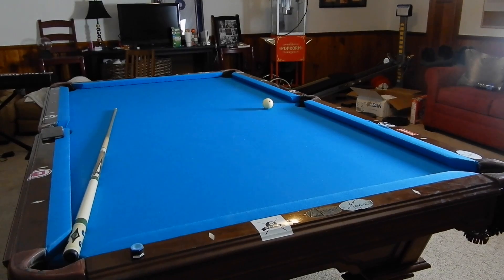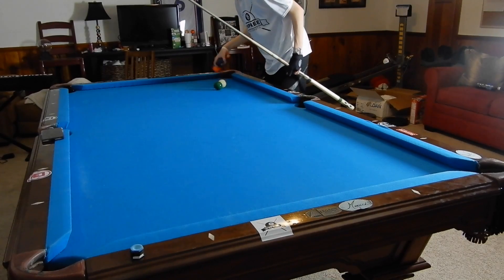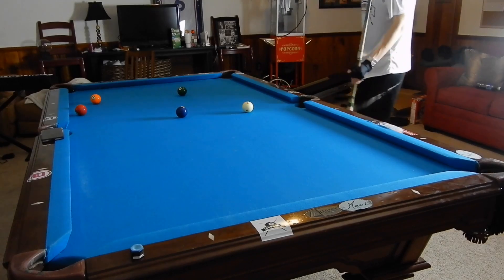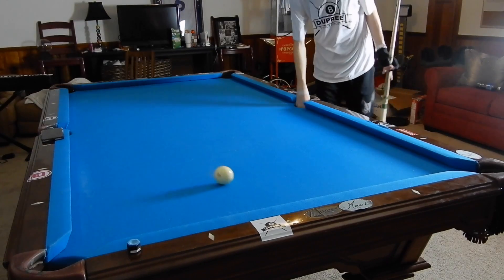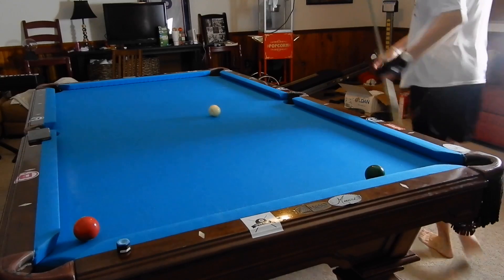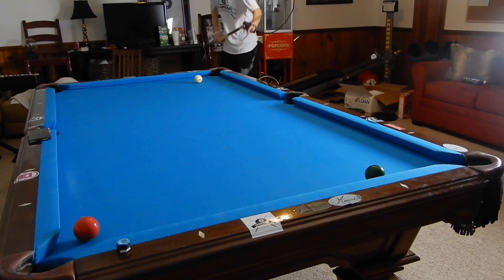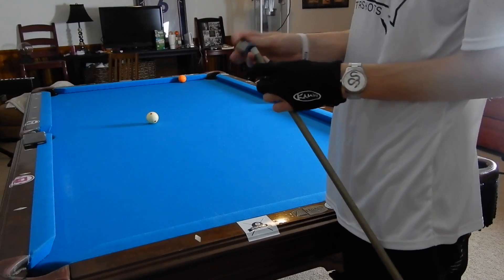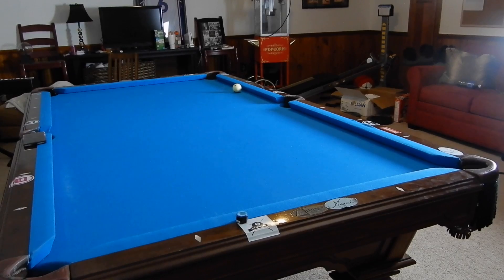How To Play Position Like A Pro! | Advanced Position Play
How to control the cue ball using spin like a pro!